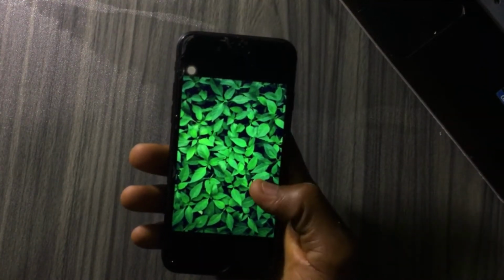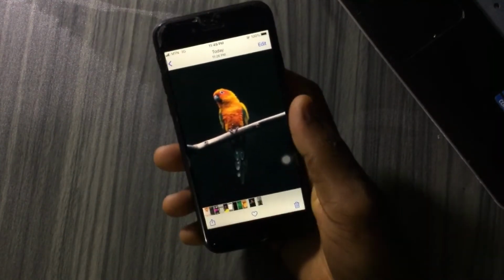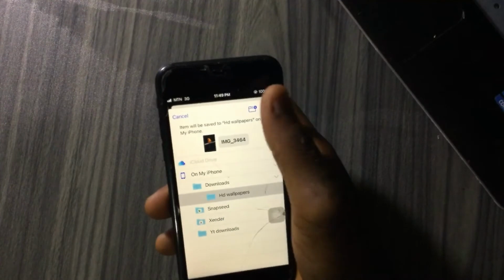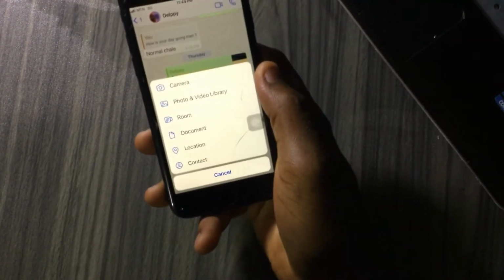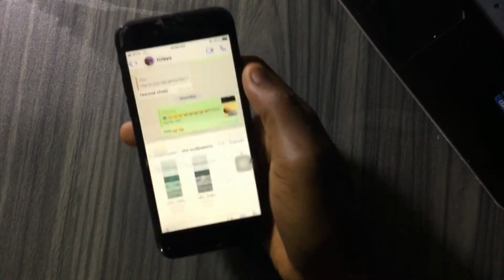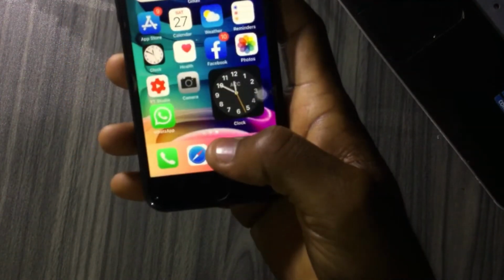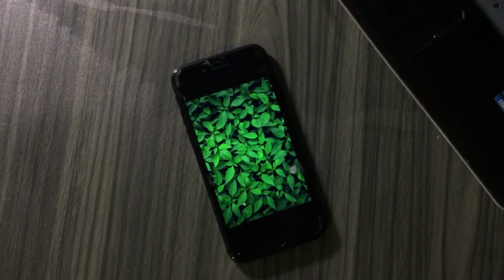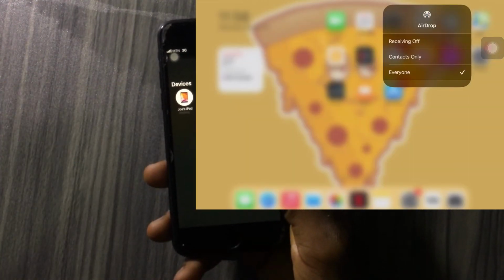How To Share Any Photos On WhatsApp Without Losing Quality iPhone ! + Bonus Tip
How To send photos/videos from iPhone to android without losing quality
How to send photos without losing quality on iPhone
This video will teach how to send photos to someone without losing quality iPhone and android through WhatsApp .
how to send high quality images on whatsapp iphone

 Share's Appreciated !

Music